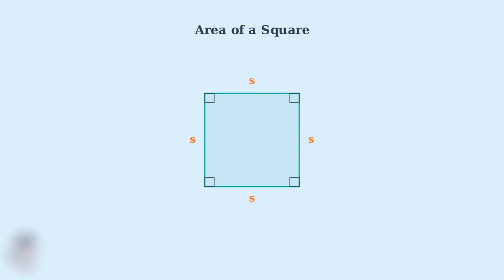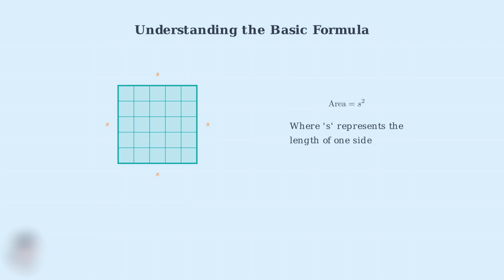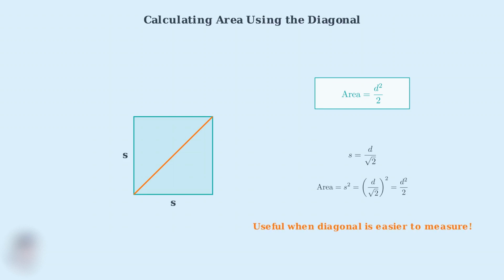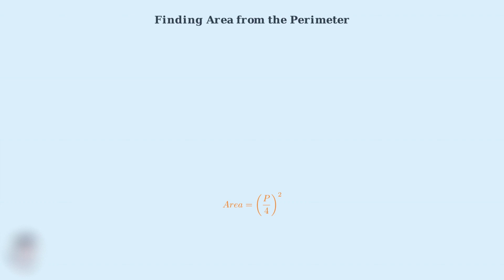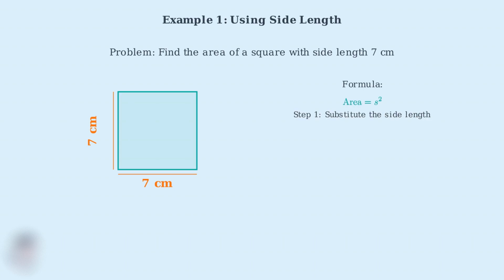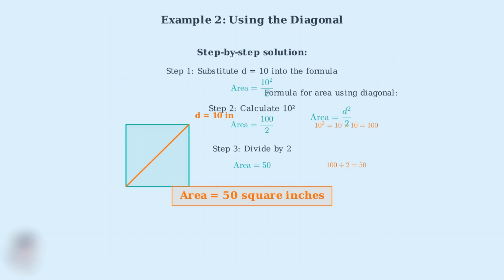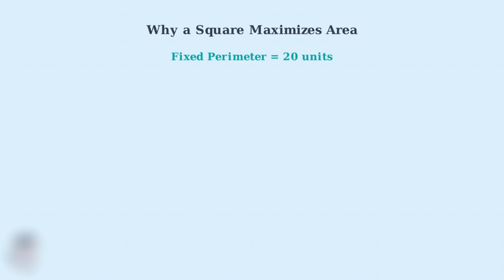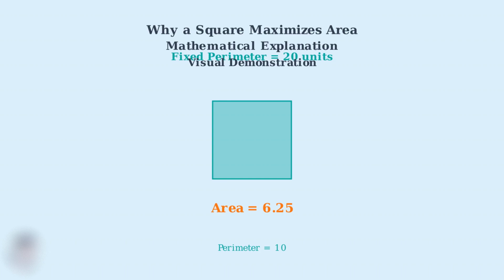How to Find the Area of a Square | Formula Explained: A = a² | Limitless Math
Master the formula for the area of a square with this easy, step-by-step tutorial by Limitless Math!
You'll learn how to calculate the area using A = a², where a is the length of one side.

📐 In this video, you'll discover:

What the area of a square means

How to use the formula A = a²

Why squaring the side gives the area

Practical examples with units like cm², m², and in²

How to solve area word problems with confidence

Ideal for elementary, middle school, and high school geometry. Great for students preparing for the SAT, ACT, GED, or improving their basic math skills.